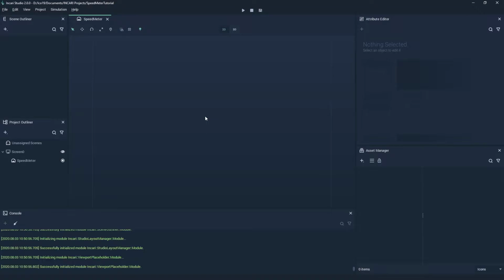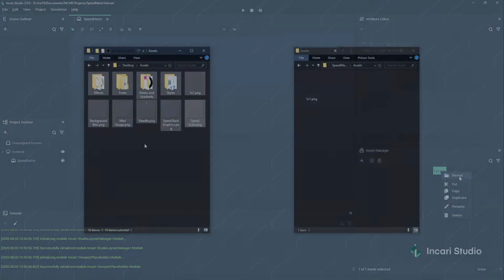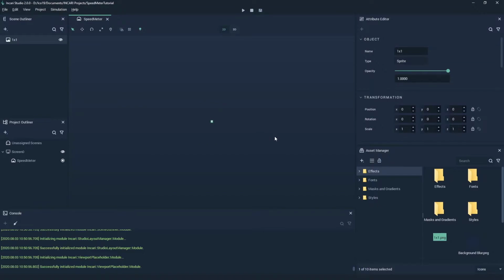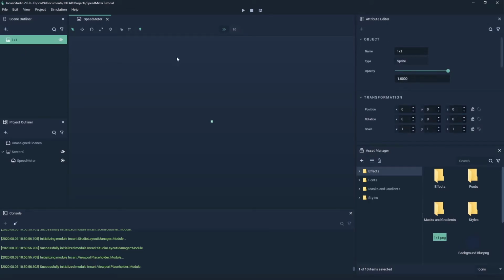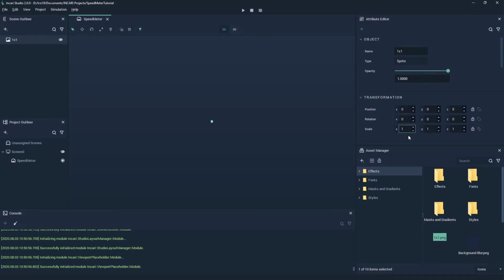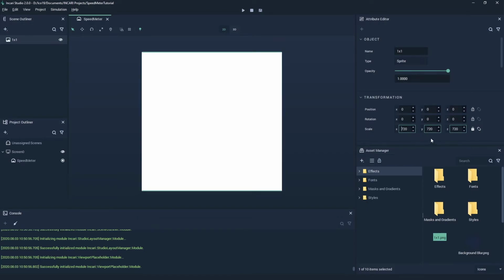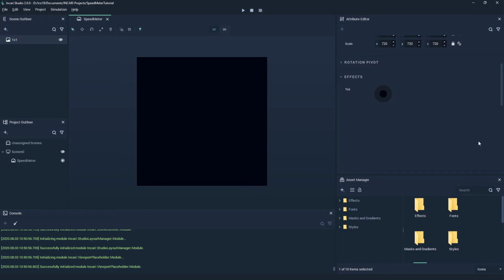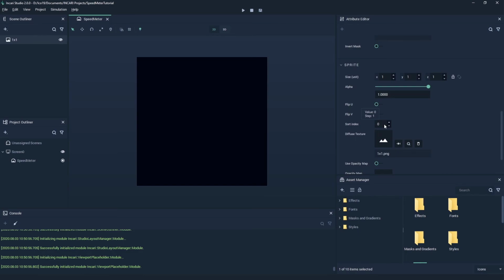Part 3: Take a look at Incari Assets, Objects & Attributes |Incari Studio 2.0 Tutorial for Beginners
This is a detailed video about the assets, objects, and attributes of Incari Studio. It explains the different ways of adding assets into the asset manager and how to create an object. It also guides you with attribute variables of 3D view mode.
Chapter:

0:00 Intro
0:10 Download the assets
0:28 How to add the assets in the asset manager?
- Drag & drop
- Navigation to the folder
- Using the Windows File Manager
0:51 Open the project´s asset folder
1:07 How to use the asset manager
1:21 Adding a graphic to a scene
1:42 How to create an object?
2:08 Object attributes in Incari
2:33 Transformation within 3D space
2:52 Adjust the attributes
3:25 Add & lock the values
3:50 2D assets in 3D space
3:58 Tint attribute
4:31 Sort index
5:40 End

About
Incari is a process-oriented HMI development platform for designers and engineers.
The user-centered (HIL) UI creation process for digital instrument clusters, infotainment systems (ICE / IVI) and HUDs enables a streamlined, high-quality, cross-departmental design workflow.
The “rapid prototyping” approach and the direct implementation on target systems enable the minimization of development time and ensure stability and sustainability.